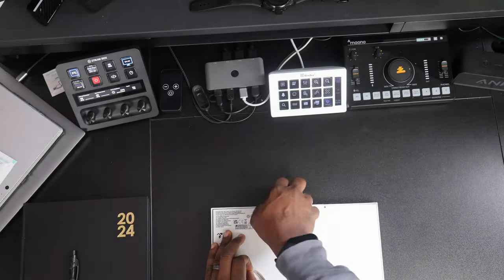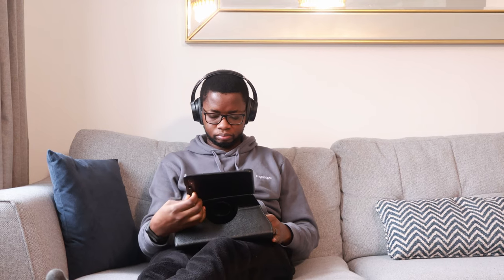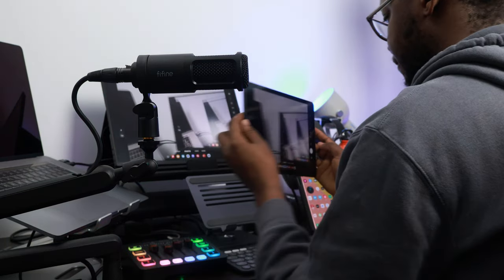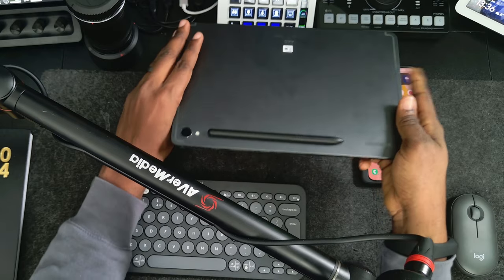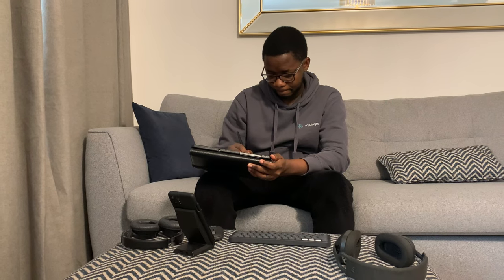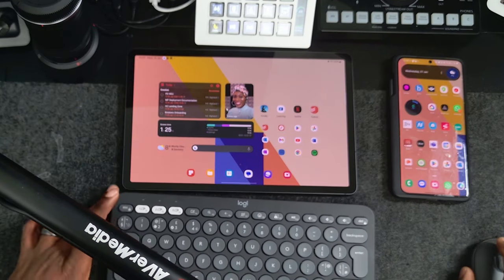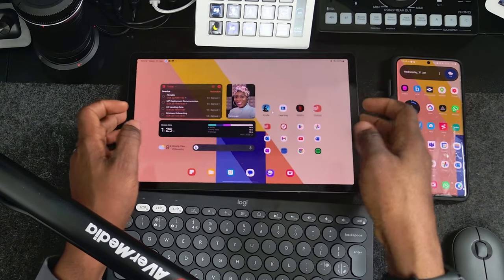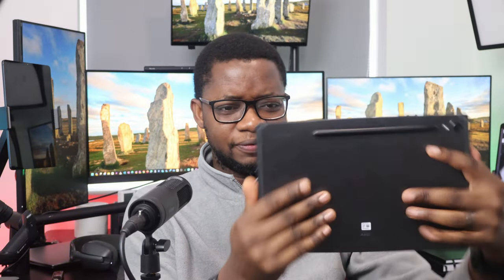Samsung Galaxy Tab S9 Review: 5 Reasons to Buy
Thinking about buying the Samsung Galaxy Tab S9? Watch this unboxing video for first impressions and find out if it's worth the investment.

This tablet boasts a stunning Super AMOLED display and is designed for productivity with features like Samsung Dex. Is it worth the hype? Find out as we give our honest first impressions in this Samsung Tab S9 unboxing video.